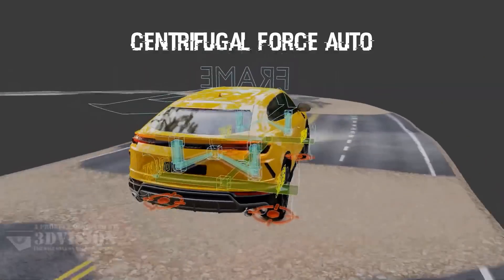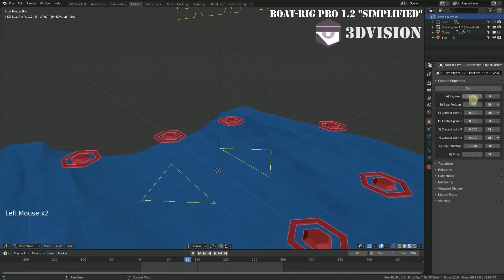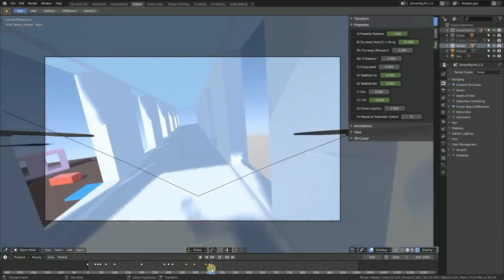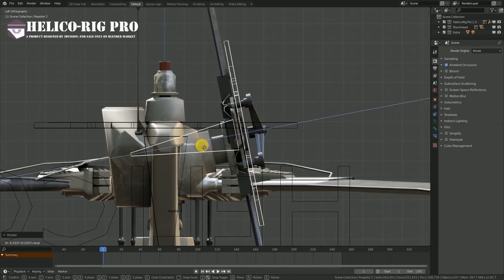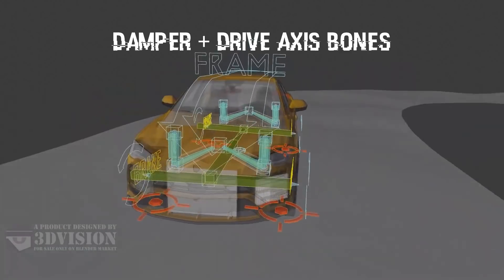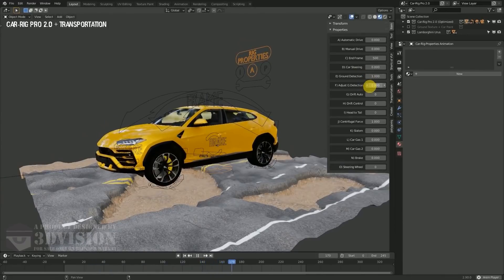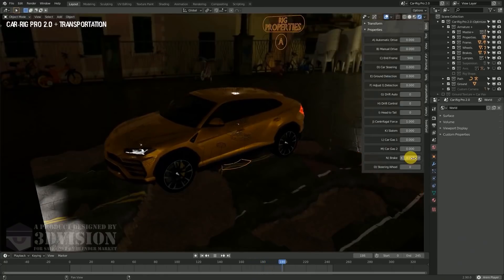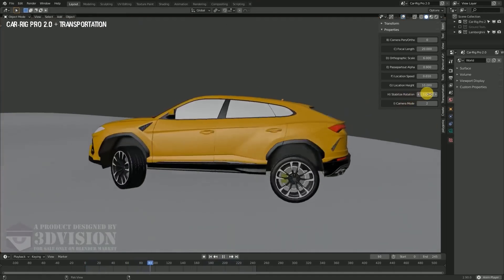Blender Vehicle Rigging/animation Addons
Today we are going to talk about 4 different rigging and animation addons for Blender that can help you rig different vehicles from Cars, boats, Helicortops drones you name it.

Boat Rig pro is a Blender addon that gives you the ability to rig a boat and control it which allows you to create realistic animations.

This addon is designed to allow you to rig any type of propeller drone
easily and animate it with ease.

Helico-Rig Pro" is a kit that allows you to rig your helicopter in a very short period of time and it is very easy to animate.

CAR-RIG PRO allows animators to rig any type of vehicle with four wheels like weight heavy vehicles, city cars, race cars, and so on. It is a fast and easy rigging system to install.